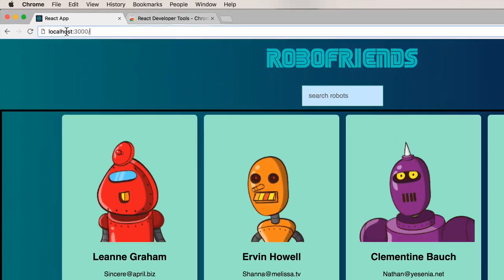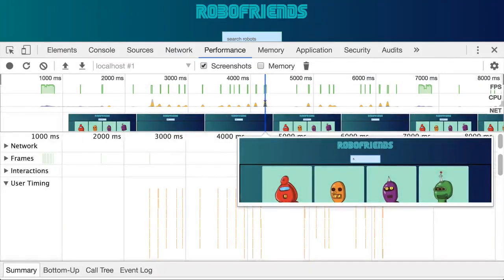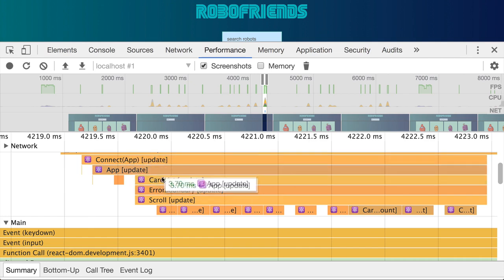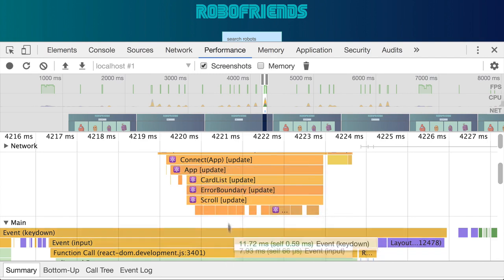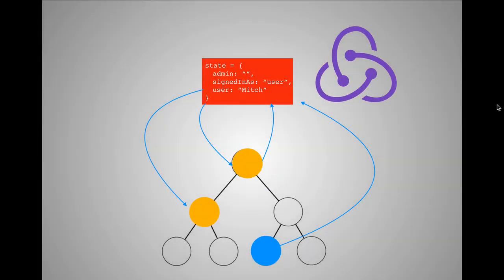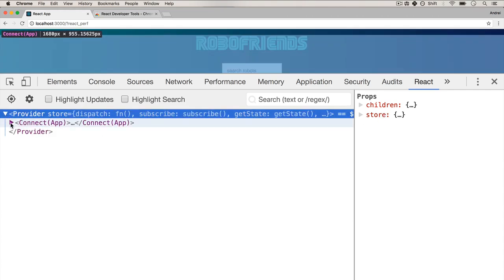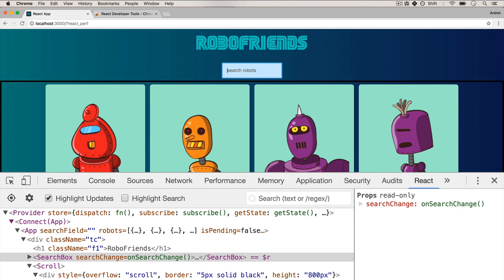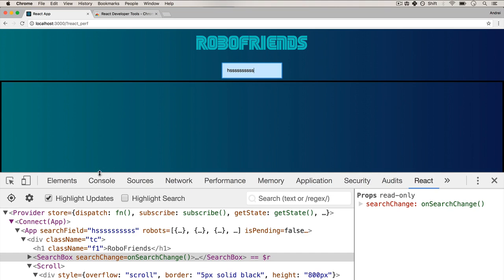React Performance Optimizations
Want your React apps to load faster and run smoother? In this video, we dive into the top performance optimization techniques to make your applications efficient, scalable, and user-friendly.

💡 What you’ll learn:

How to prevent unnecessary re-renders 🔄

Using React.memo, useMemo, and useCallback effectively

Lazy loading components and code splitting 🧩

Optimizing state management for better performance

Best practices for fast and responsive React apps

Whether you’re building small projects or large-scale applications, these tips will dramatically improve your app’s speed and user experience 🚀

👨‍💻 Perfect for React developers looking to write high-performance code!